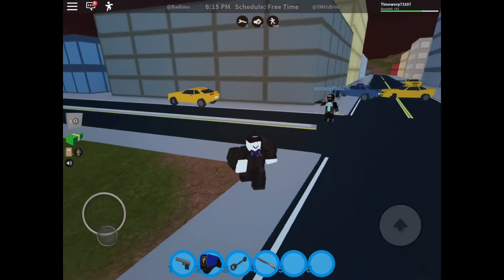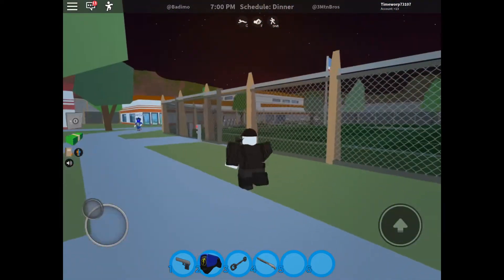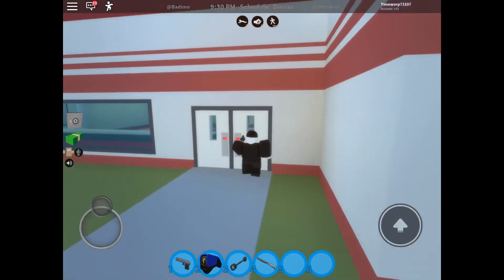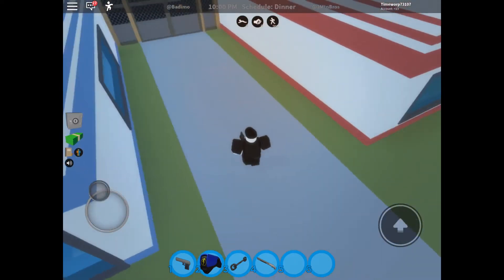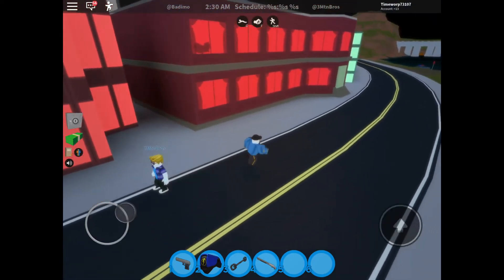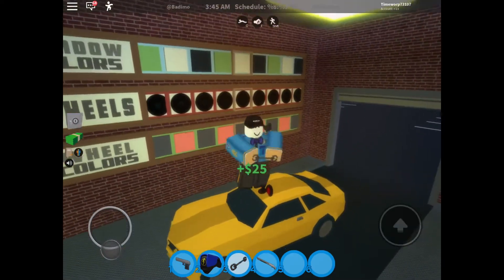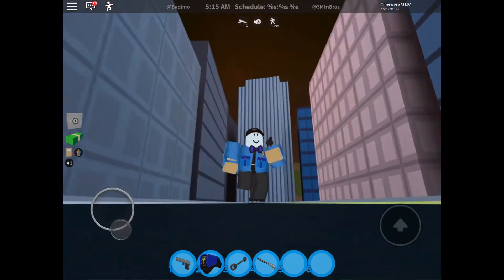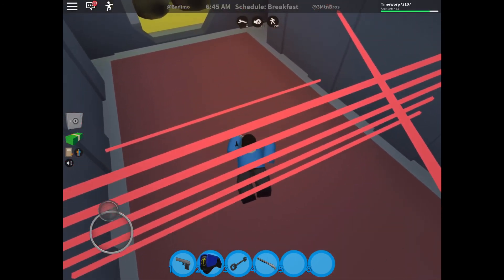Playing Classic Jailbreak | Roblox Jailbreak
Hello everyone... Today I am playing Classic Jailbreak. This is such a nostalgic experience for me. The game is Jailbreak before any updates.  This means that there was only two vehicle and the bank to rob. There was also the old garage. I really like this game but the scripting is really bad. This is understandable though because you can not copy old script.